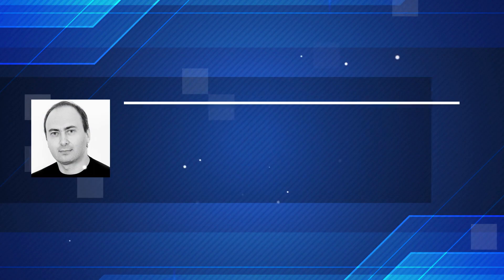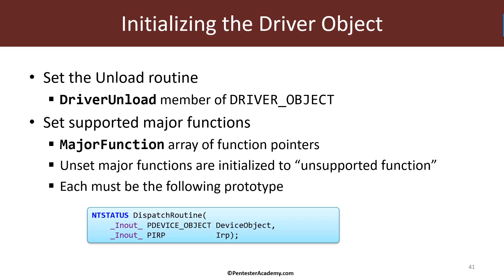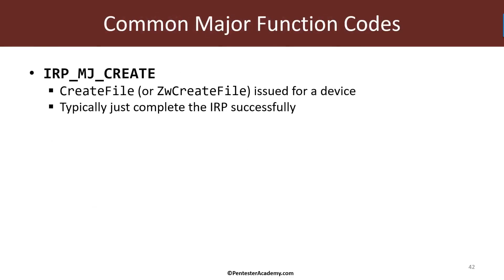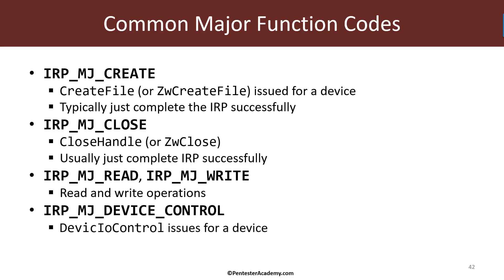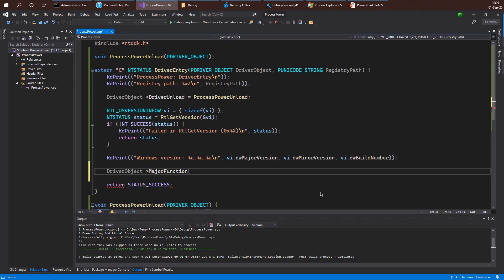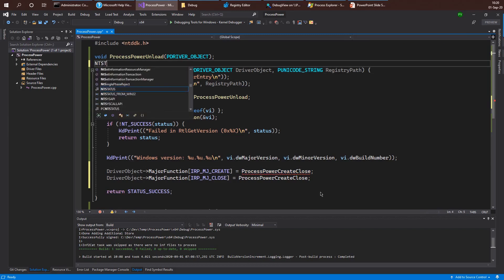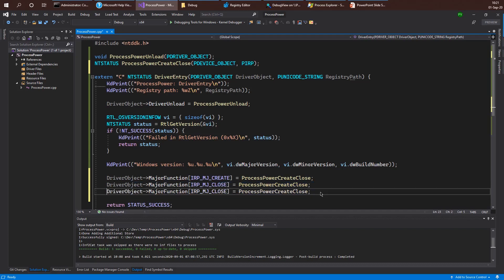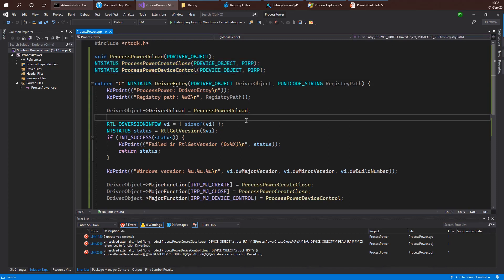15 Module 2 Dispatch Routines